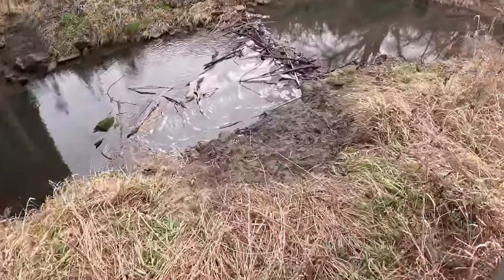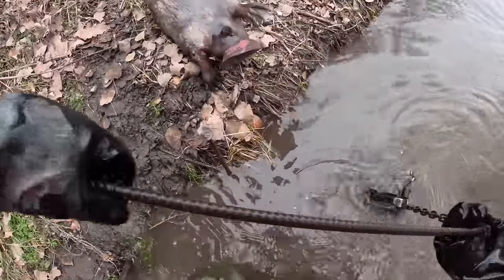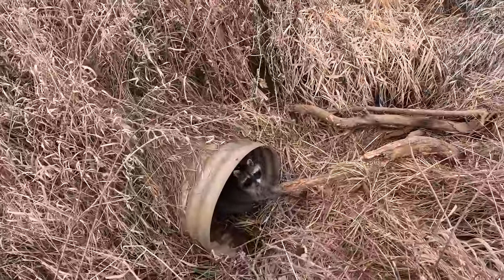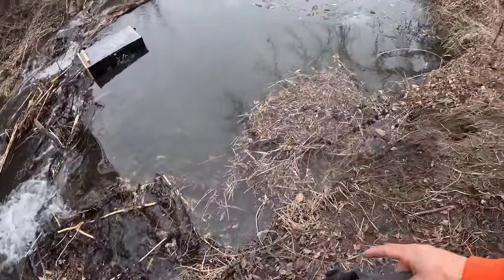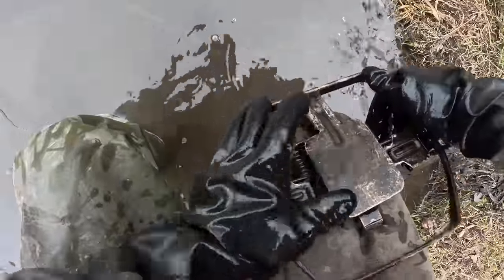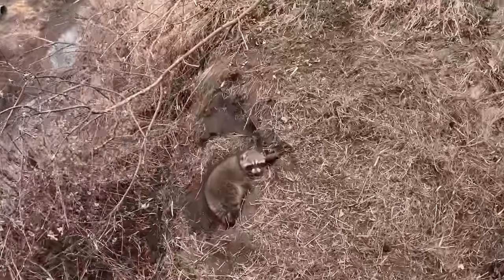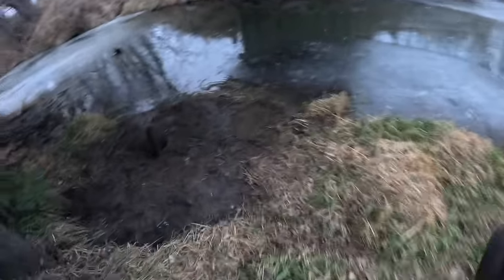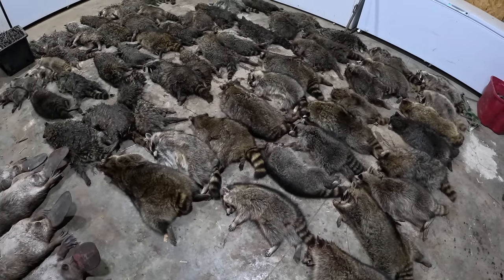Another Good Run on the Small Line- Small Line Check 3